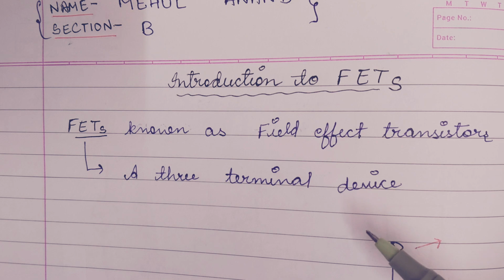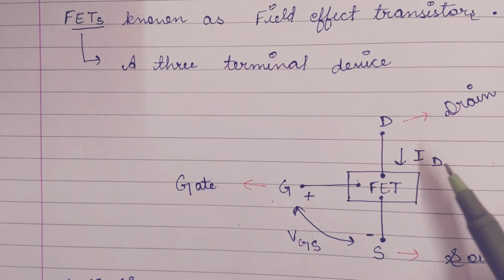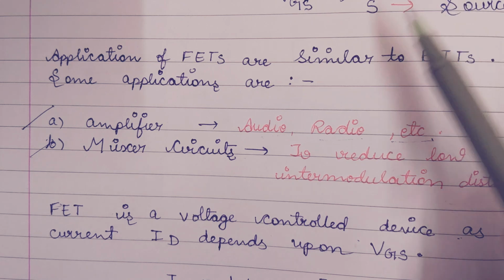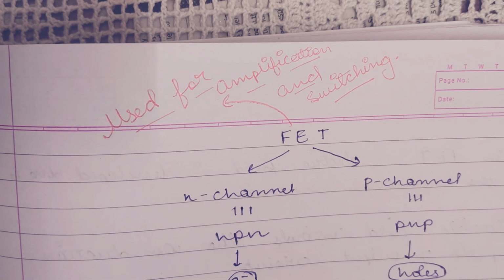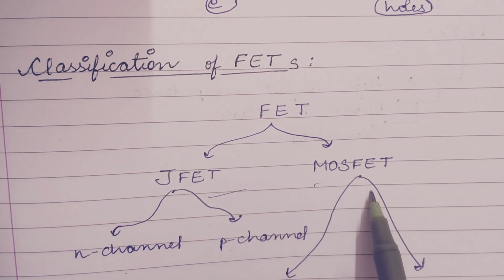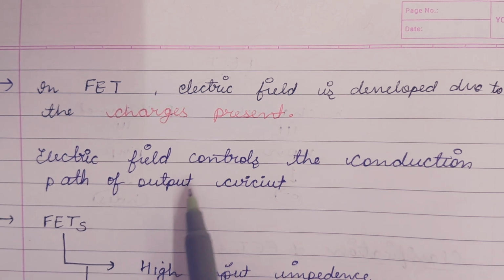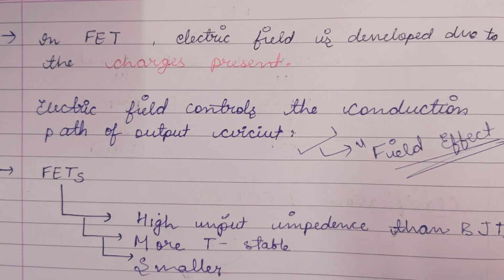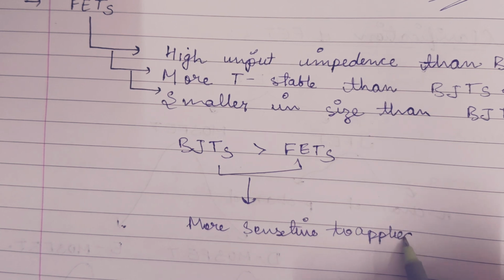Introduction to FET(Field effect transistors)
Introduction to FET ( BE assignment)
 by Mehul Anand, Sec-B, Roll no- BTECH/10388/24